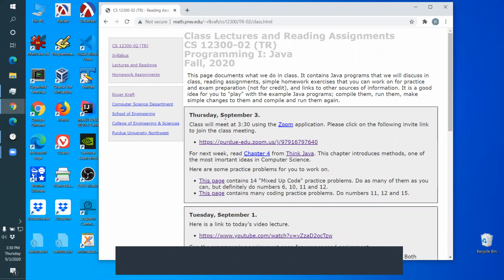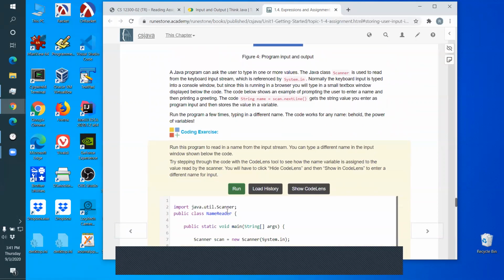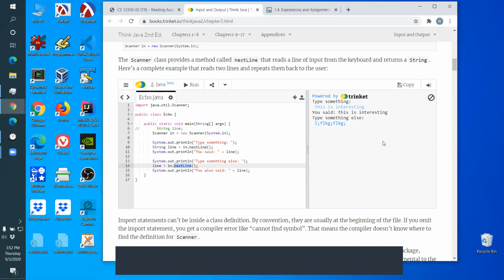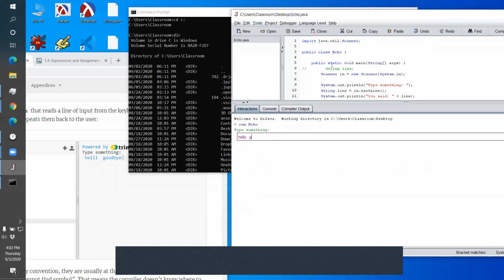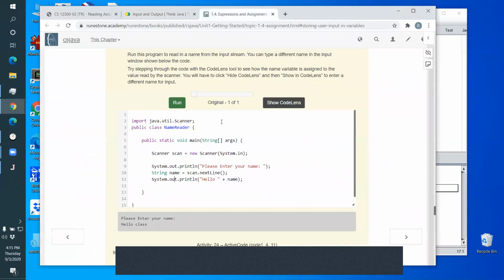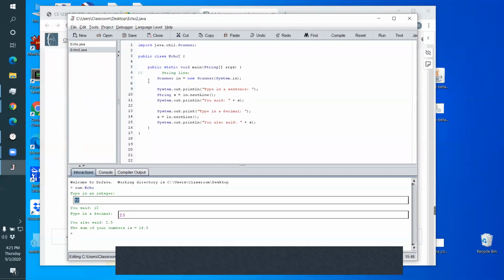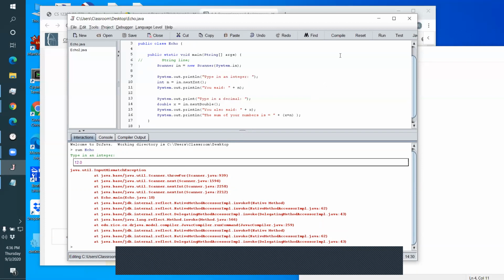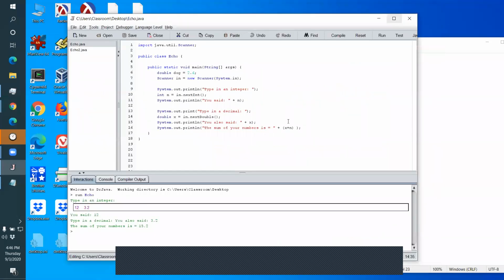2020 09 03 CS 12300 002 TR